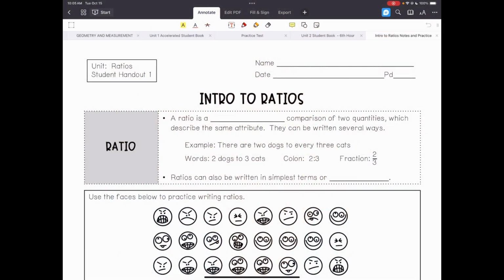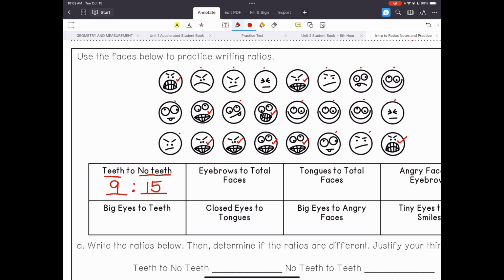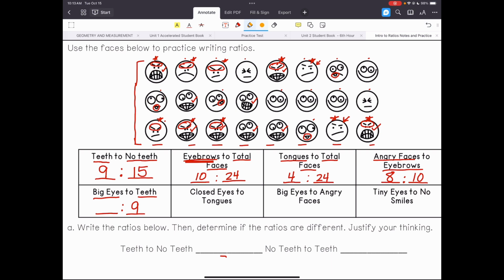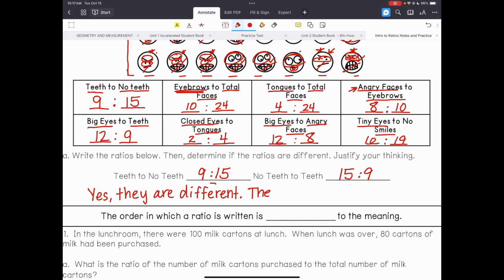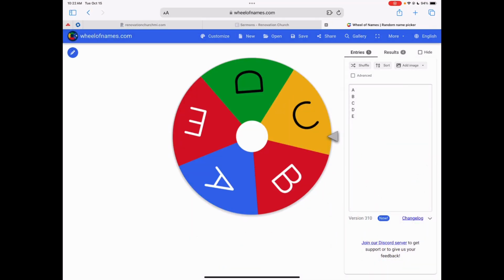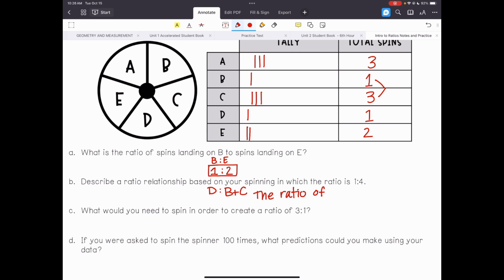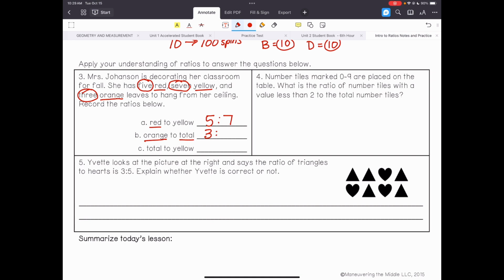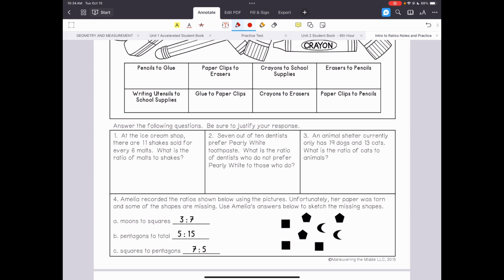Intro to Ratios Notes